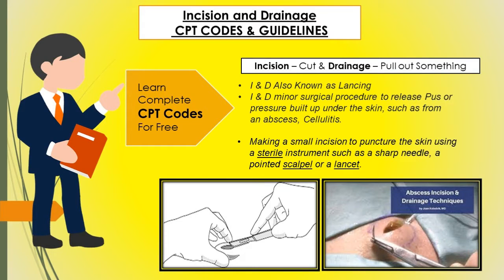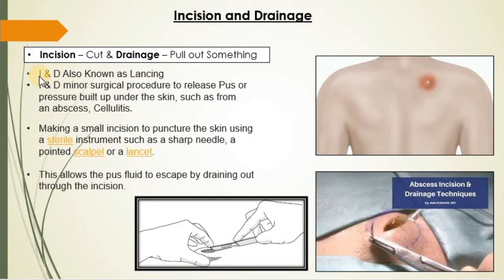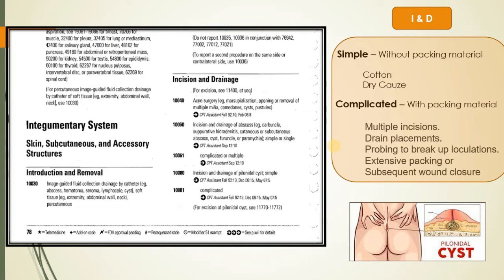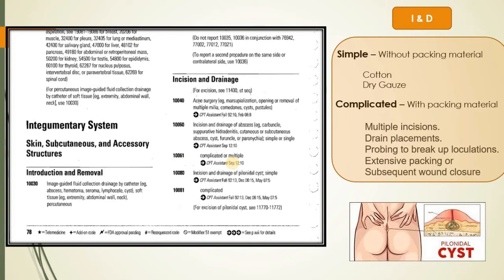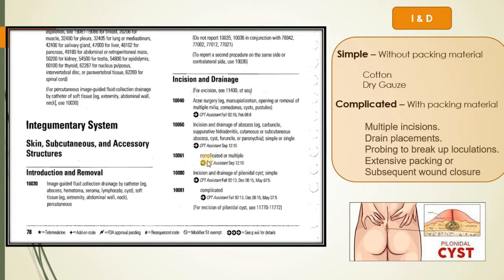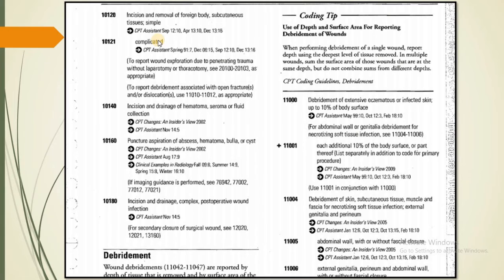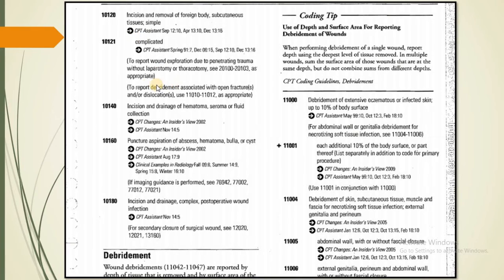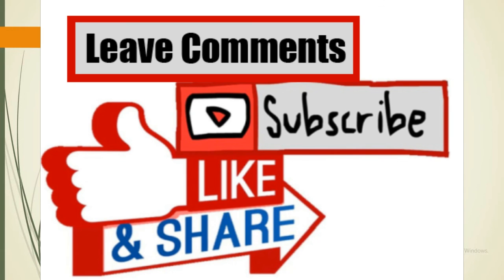CPT Incision and Drainage of Abscess | Simple & Complicated coding Guidelines Quick for CPC Exam.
incision and drainage procedure, incision and drainage cpt, incision and drainage icd 10, incision and drainage complications, ncision and drainage abscess cpt,
packing an incision and drainage
what makes an incision and drainage complicated
incision and drainage cpt coding guidelines.
cpc coding exam practice test
Incision and Drainage of Abscess  ( CPT code - 10060 ) | Medical Coding
In this video you will be learning about Incision and Drainage of Simple Abscess and also it is useful for CPC exam.
Incision and Drainage Coding in ED  | Medical Coding | Emergency Department
medical coding |  medical coding for beginners |  medical coding interview questions |  medical coding training  |
medical coder  |  medical coding career  |  medical coding and billing |  medical coding jobs |  medical coder job description  |
  Online Training Medical Coding  |  Medical Coding Online  |